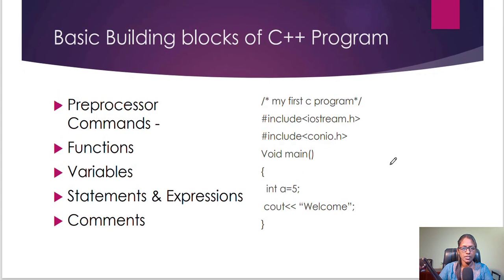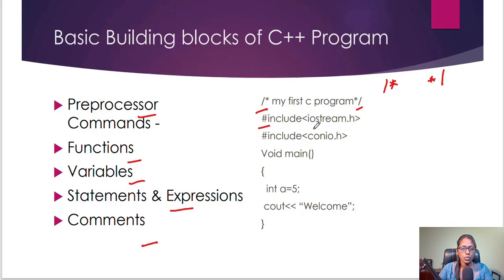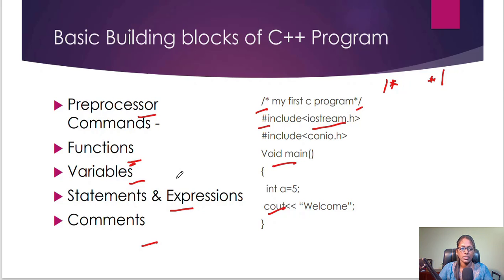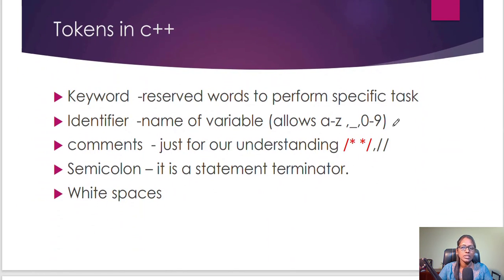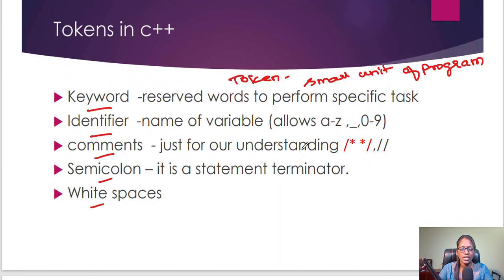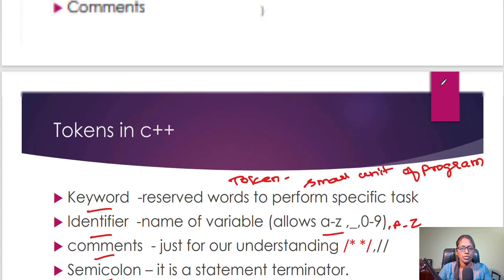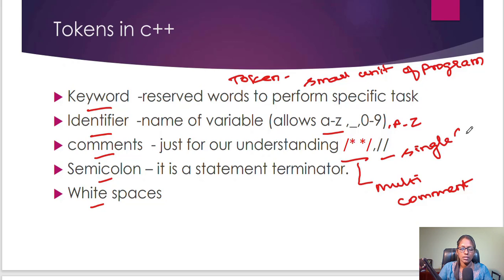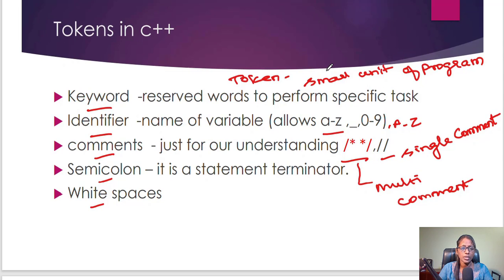Building blocks in c++ | C++ Tutorial |UGC NET Computer science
Hi friends,This is 𝐌𝐚𝐧𝐣𝐮𝐥𝐚 𝐕𝐢𝐦𝐚𝐥𝐞𝐬𝐡(𝐌𝐂𝐀.,𝐒𝐄𝐓.,)Experienced as professor and HOD in a private college turn to Entrepreneur. I discovered that teaching was my passion💁 and I wanted to help as many people through knowledge transfer. Now I am on a 𝗠𝗶𝘀𝘀𝗶𝗼𝗻 🏹𝘁𝗼 𝗵𝗲𝗹𝗽 𝗢𝗻𝗲 𝗠𝗶𝗹𝗹𝗶𝗼𝗻 𝗨𝗚𝗖 𝗡𝗘𝗧/𝗦𝗘𝗧/𝗝𝗥𝗙 𝗔𝘀𝗽𝗶𝗿𝗮𝗻𝘁𝘀 to achieve their dreams🥈 🏆of becoming a New World Professors😀🎓!